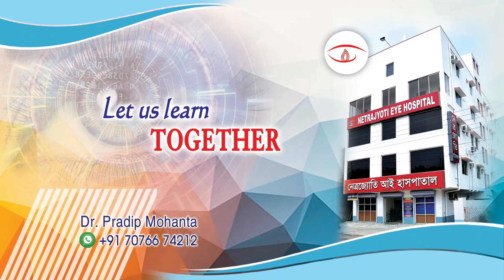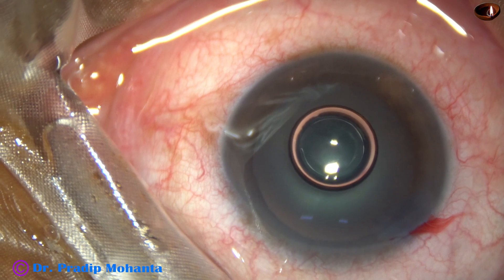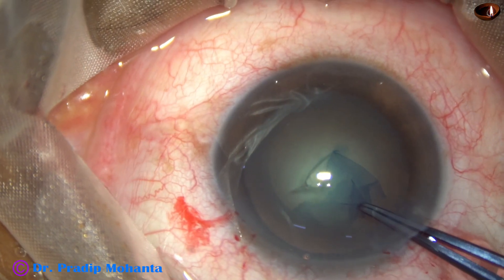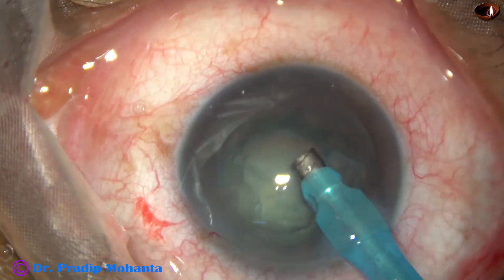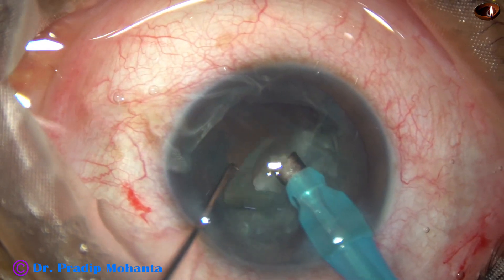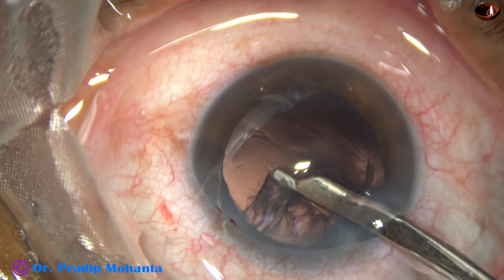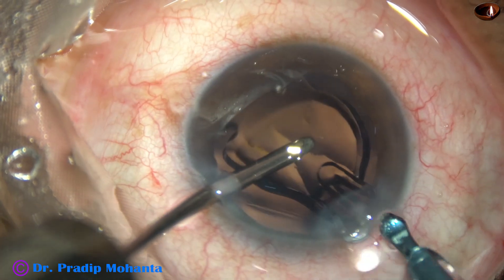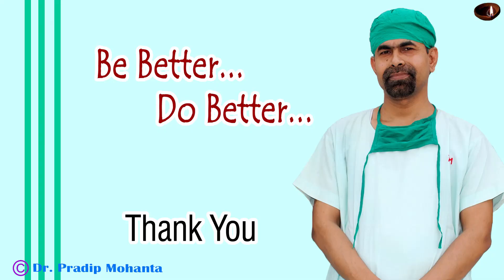Let us LEARN the Stop and Chop Technique of Phaco: Deliberate slow maneuvers - P Mohanta, 13.6.2022